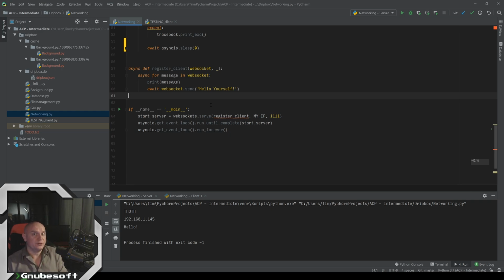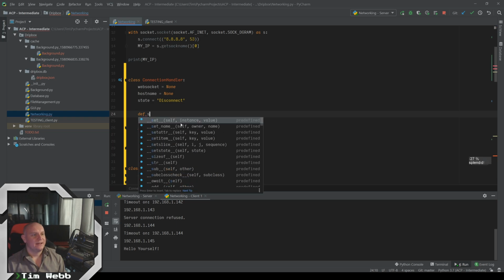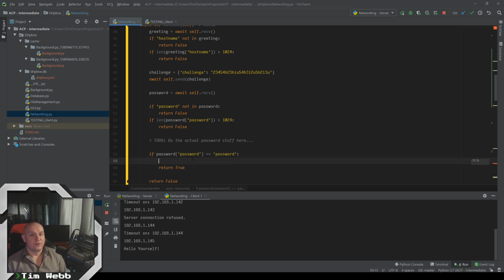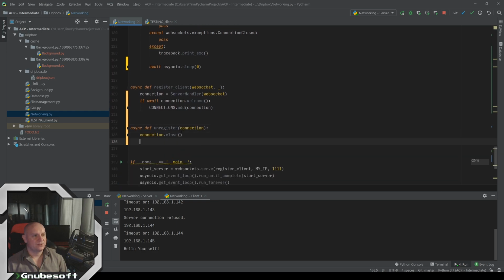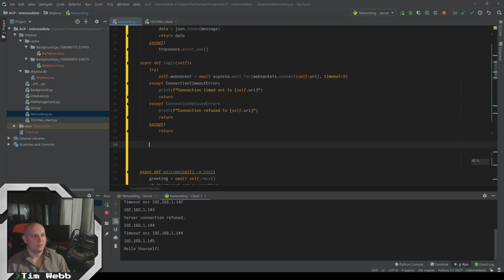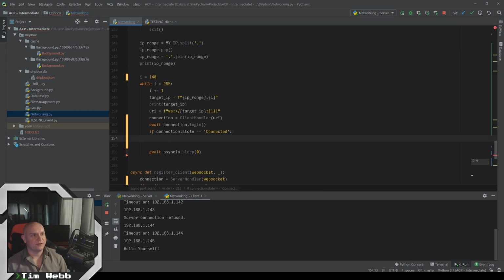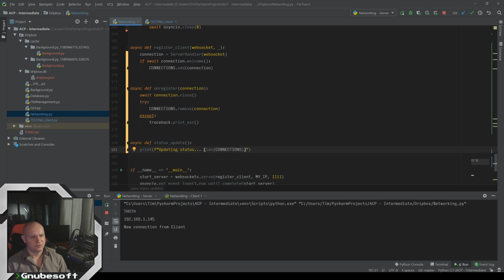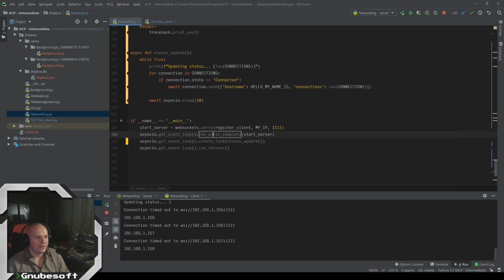Gnubesoft: Async Python Websockets - Part 2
In this video we build a decentralized Peer-to-Peer (P2P) network using the Websockets package for Python. This is all entirely asynchronous, thanks to Asyncio. We use the port-scanner from the last video to make it automatically create ad-hoc connections within a local network. You really need to watch the first Websockets video to follow this

These Websockets videos continue the Intermediate Python series, where we make a local P2P Dropbox clone. These Websockets videos are entirely standalone, so you do not have to watch the full series to follow them.

You can find all of my tutorials and other projects